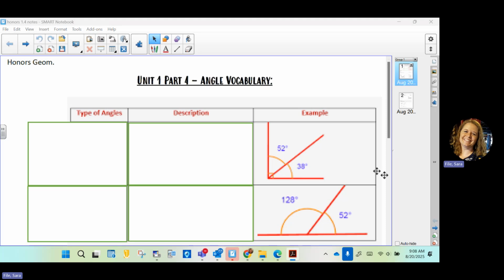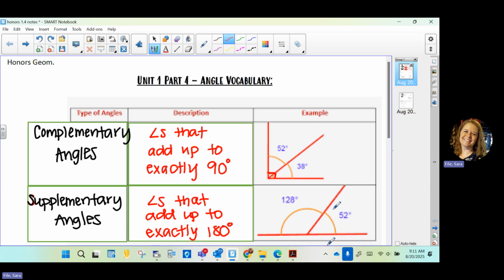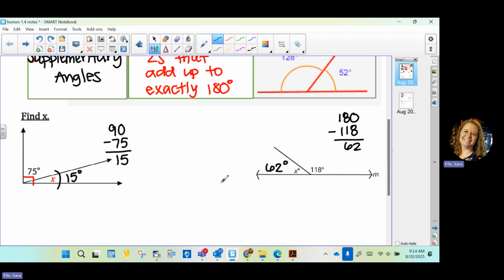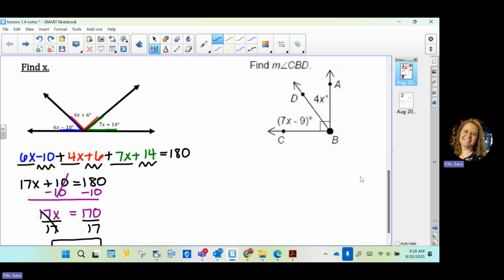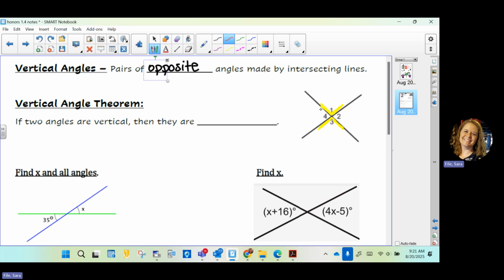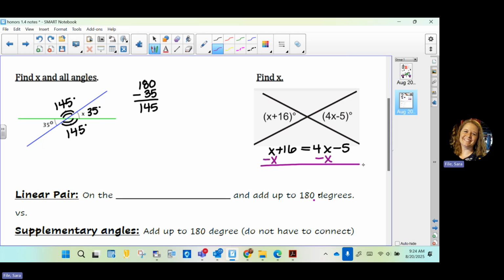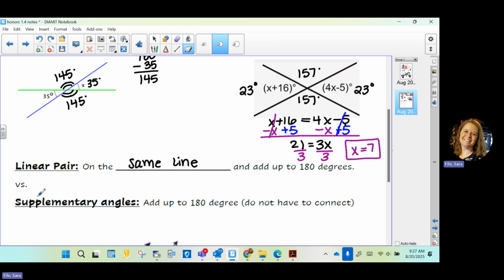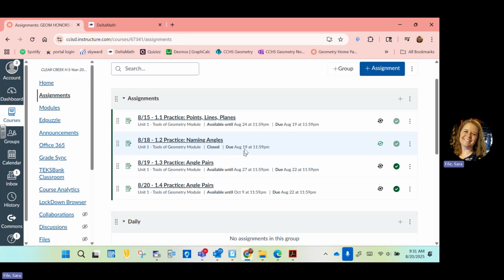8/20 - honors 1.4 notes - angle pairs